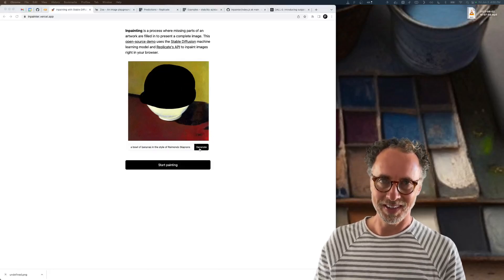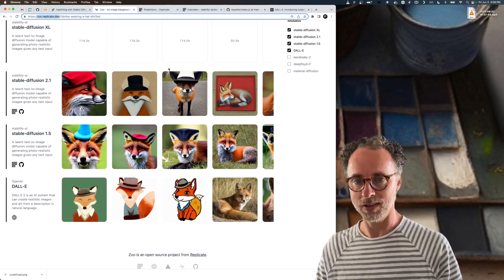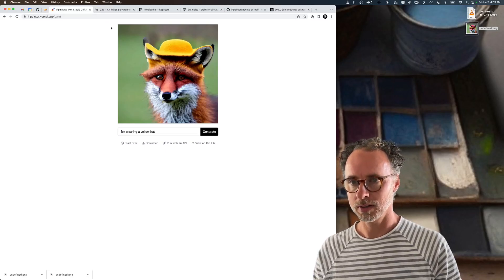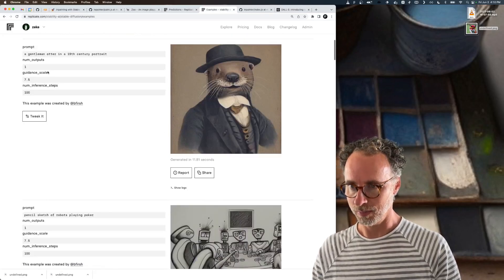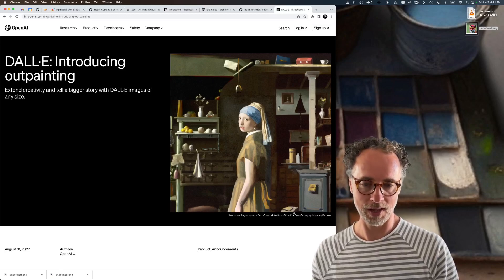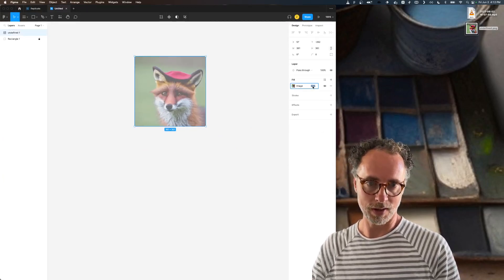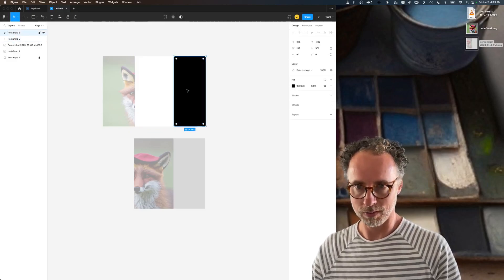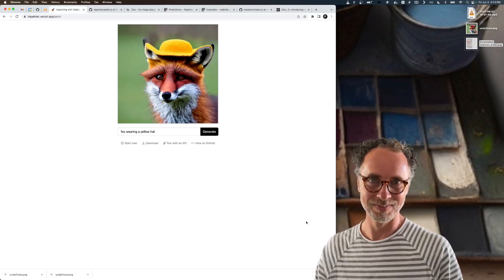An introduction to inpainting and outpainting with Stable Diffusion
See also

- an open-source app for inpainting
- an open-source app for outpainting